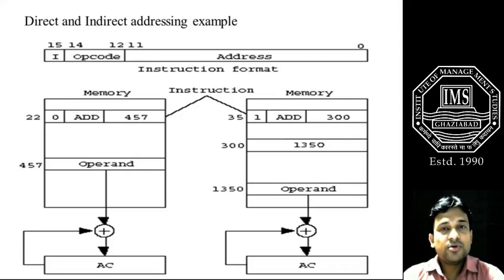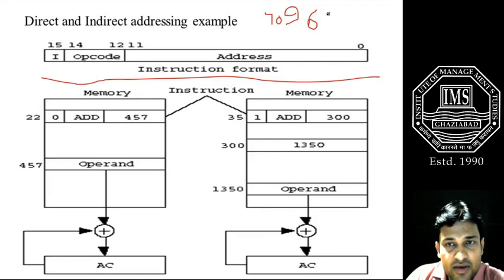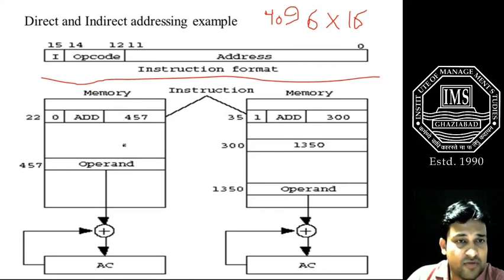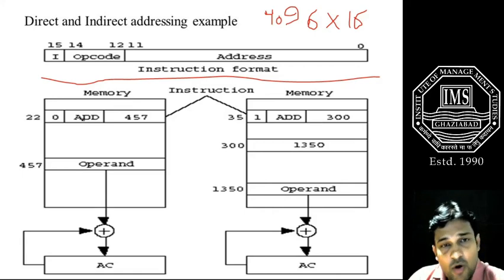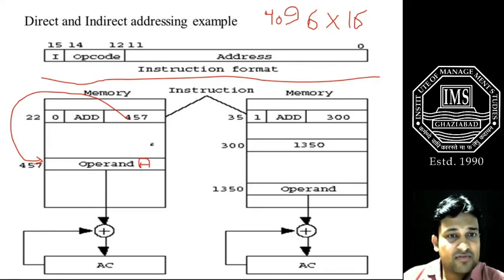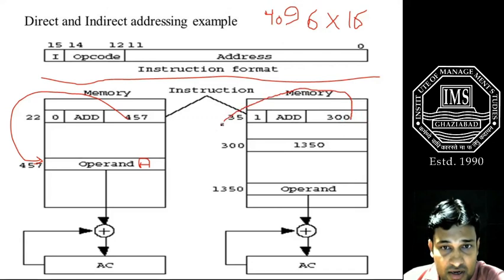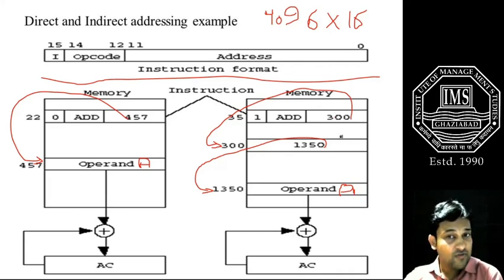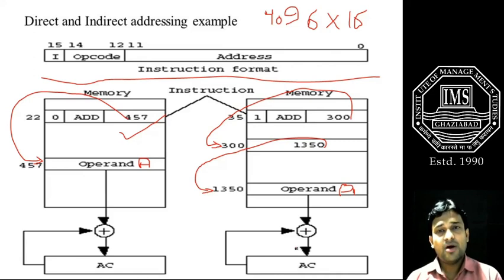Direct Indirect Addressing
Direct Indirect Addressing - Computer Architecture